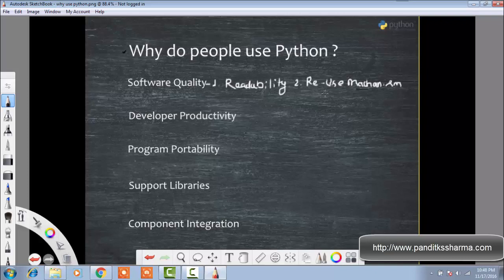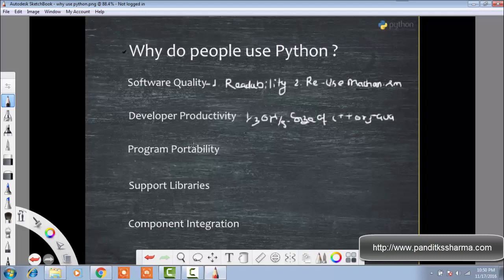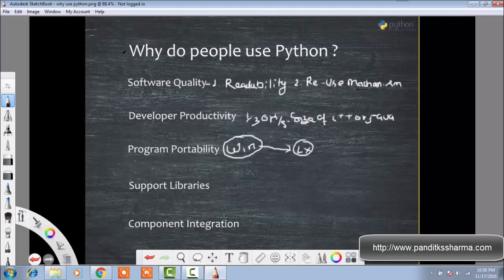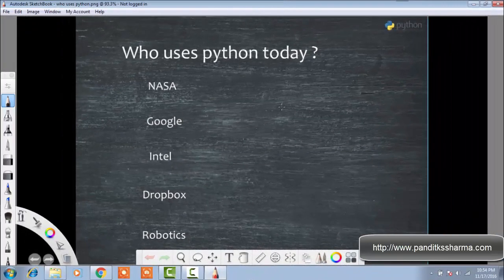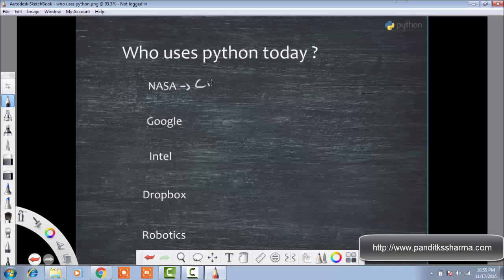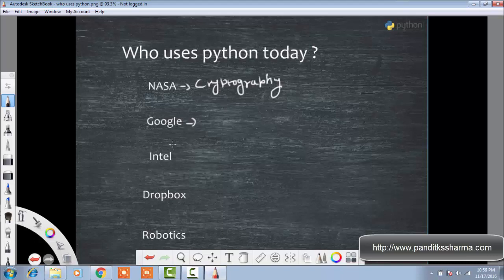Why and Who uses Python ?